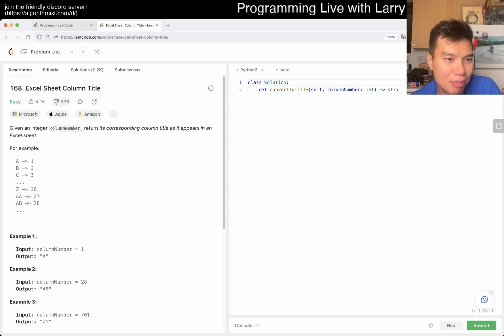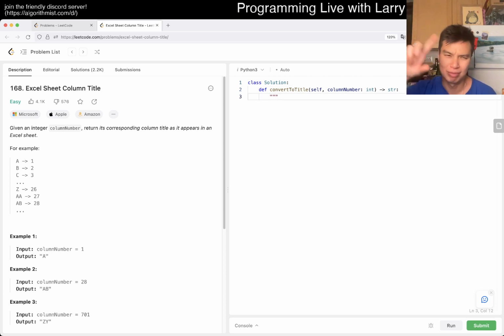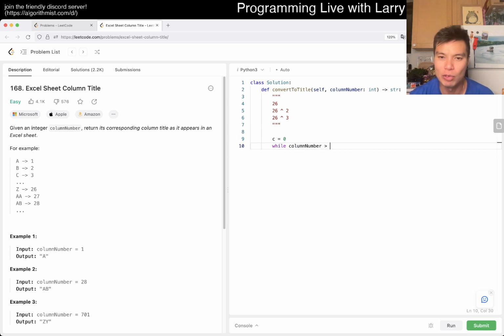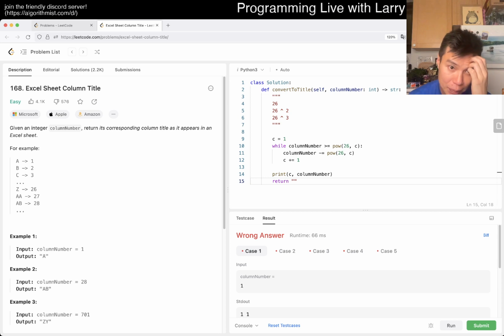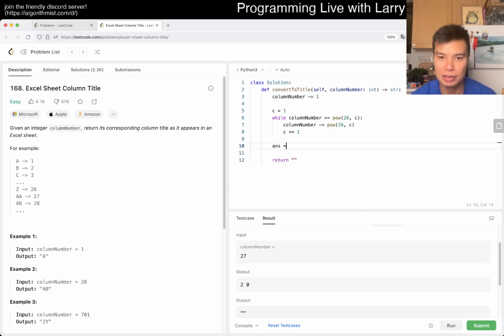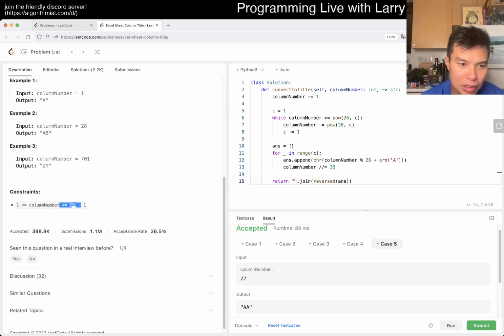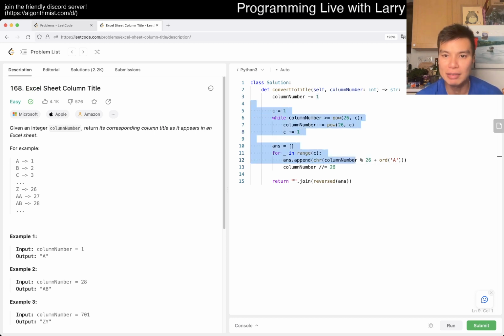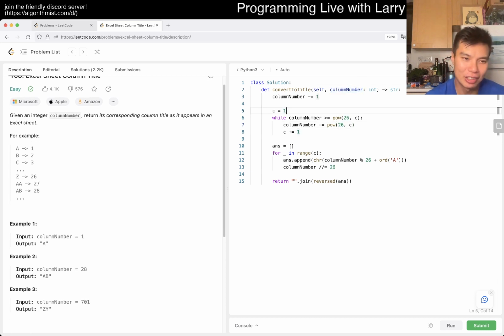Daily Leetcode #1239: Aug 22, 2023 - 168. Excel Sheet Column Title